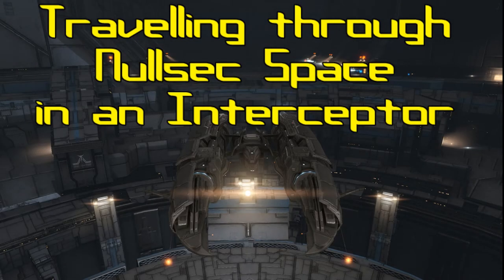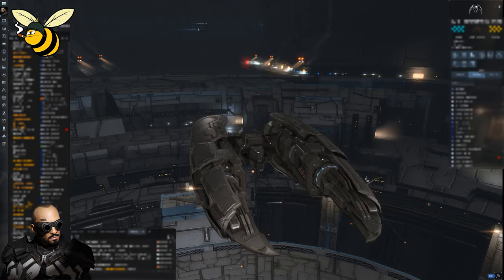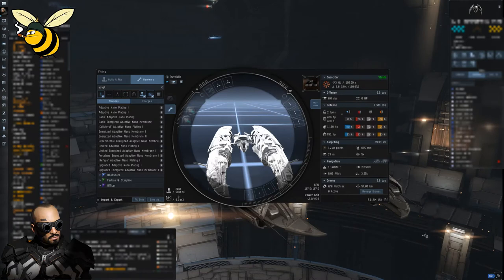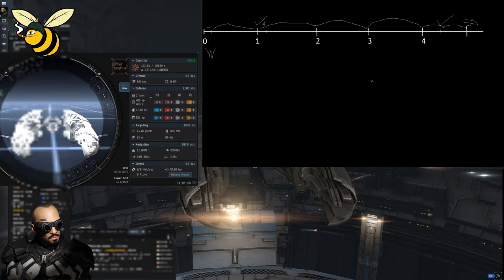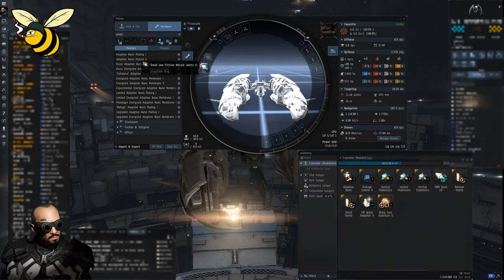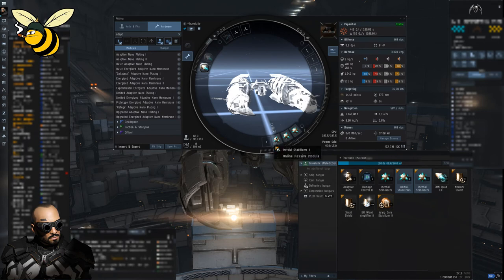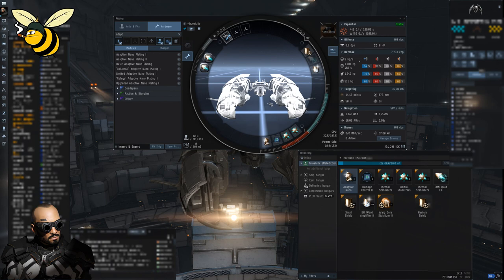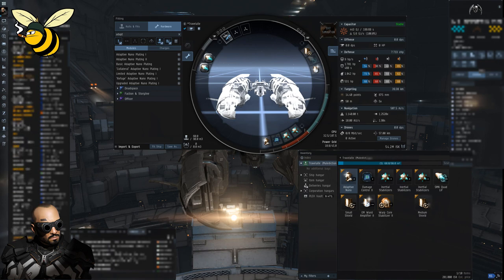EVE Online - How to safely travel through Nullsec Space in an Interceptor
EVE Online - How to safely travel through Nullsec Space in an Interceptor. The title says it all : nullsec can be dangerous, but knowing how to avoid baddies and their bubbles, life can be very easy.

Thanks to Daniel Deluxe letting me use his great Dark Synthwave Music for my videos